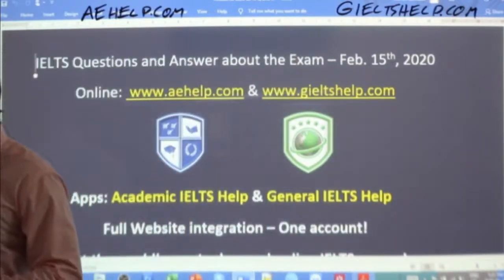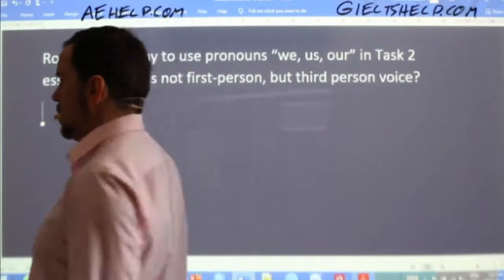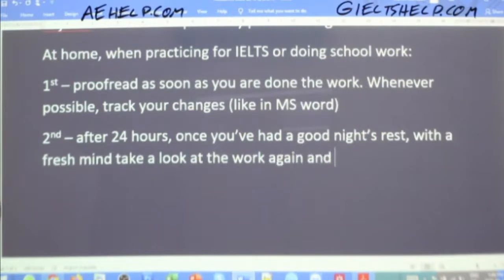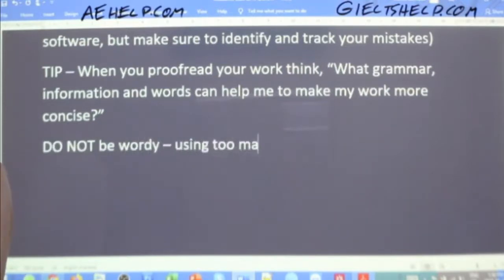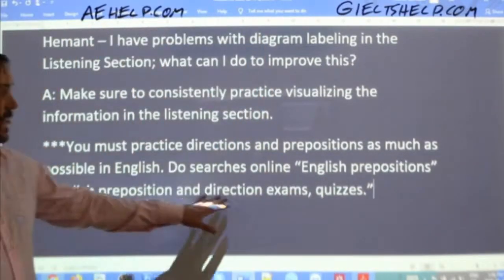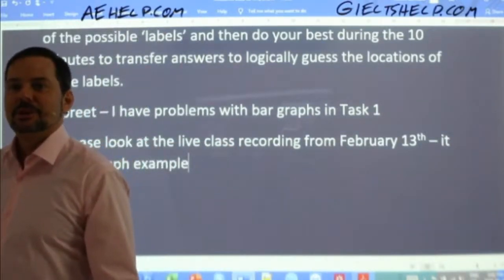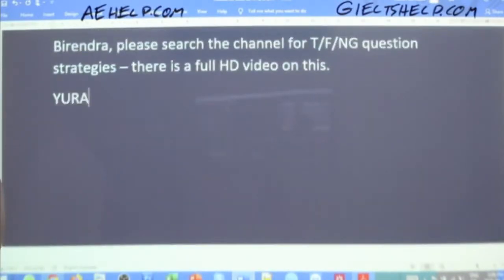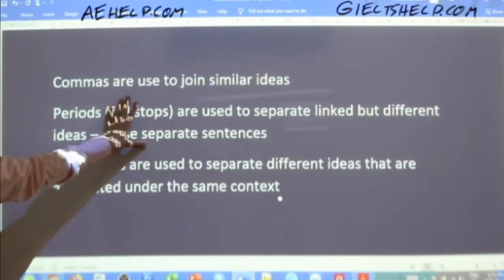IELTS Live - Question and Answer - Understanding and Passing the Exam